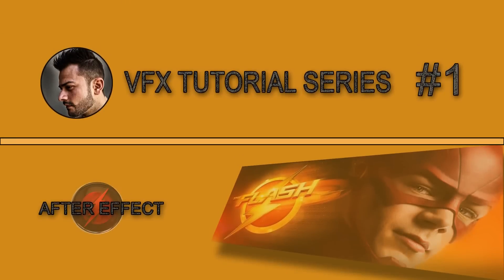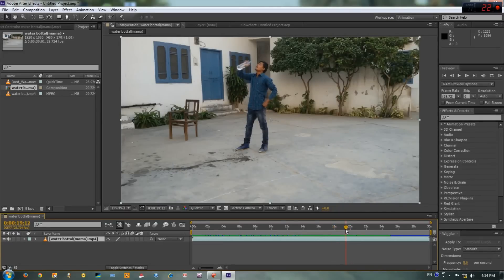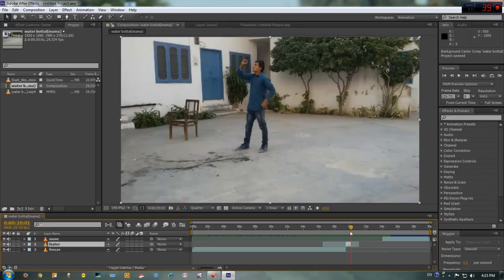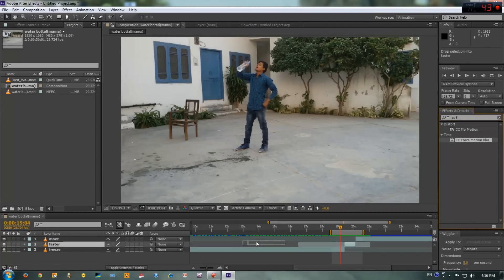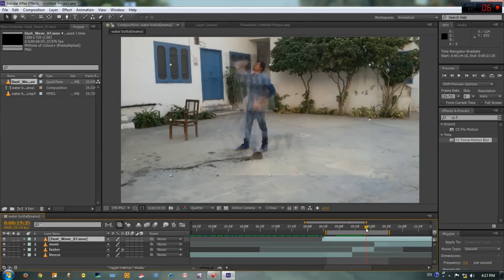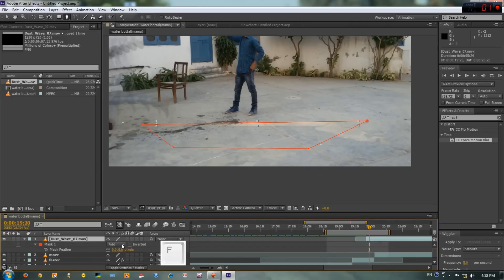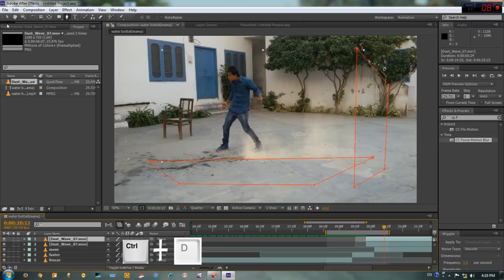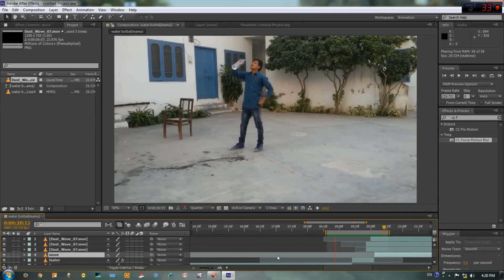After effect Tutorial #1 || Super Speed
This is my first tutorial of VFX tutorial series, in this series of tutorial you'll learn cool effects that belongs to my VFX short move the Battleship. In the end of this tutorial series you'll get great ideas for your own project. so what you waiting for subscribe my channel for stay connect to this series and others.

    After Effect Tutorial Pdf
    After Effect Tutorials For Beginners
    After Effect Tutorial Youtube
    After Effect Tutorial Indonesia
    After Effect Tutorials In Hindi
    After Effect Tutorial Text Animation
    After Effect Tutorial Text
    After Effect Tutorial Vfx